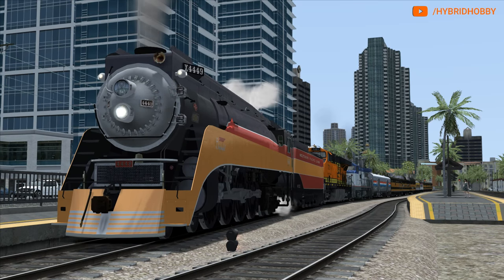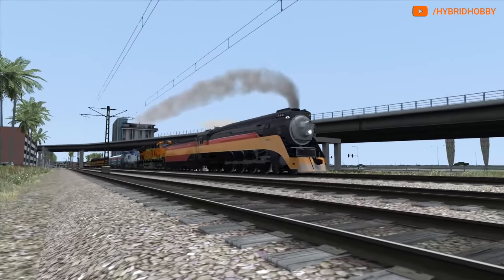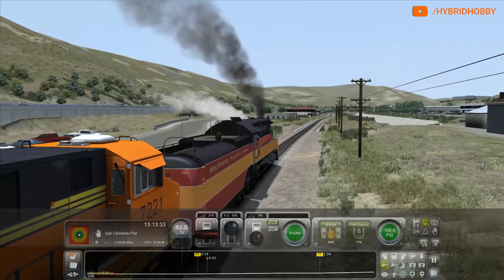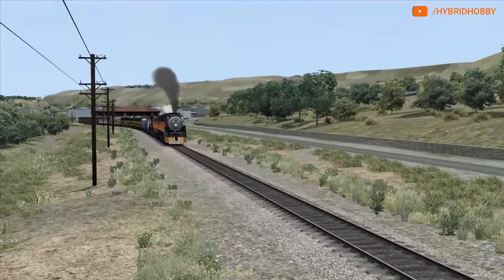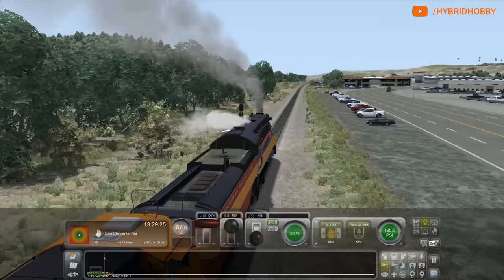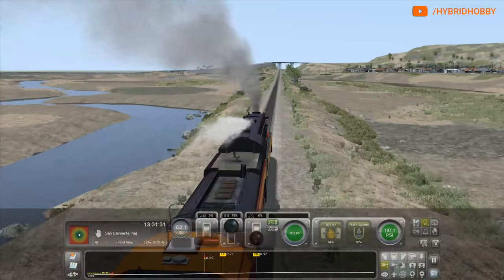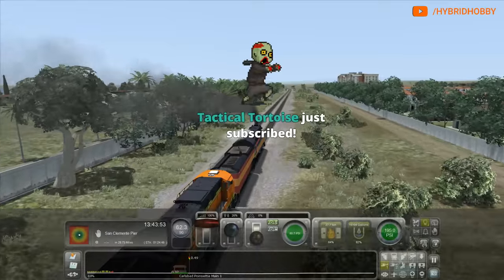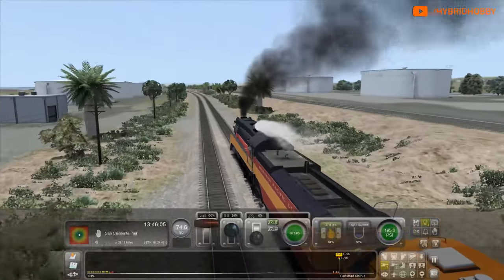Daylight 4449 To The Beach: Train Simulator LIVE!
TRAIN SIMULATOR 2018 LIVE: A trip on The Daylight 4449 Up the Pacific Coast